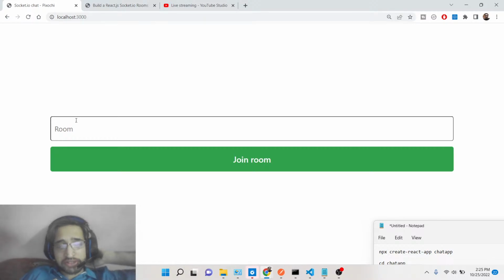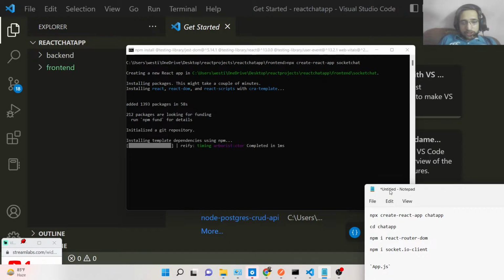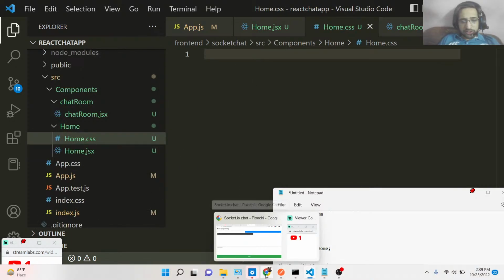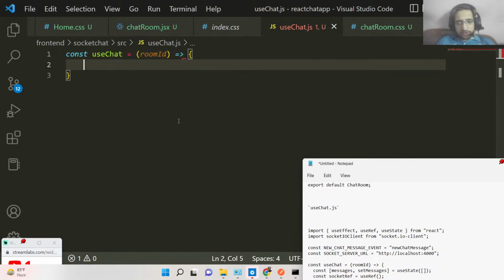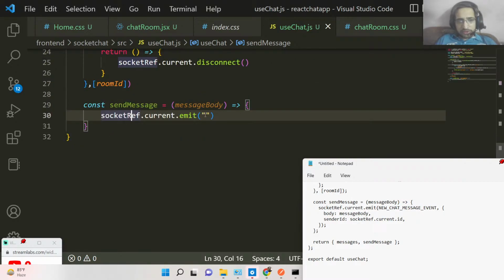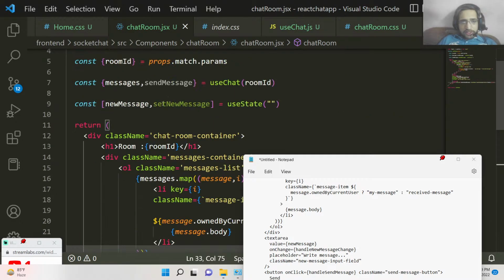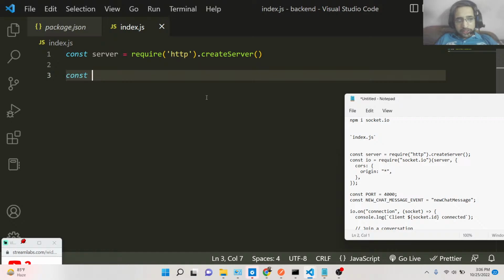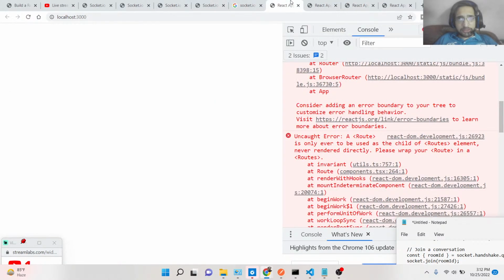Build a React.js Socket.io Rooms Project to Build Group Chat App Using Node.js in JSX